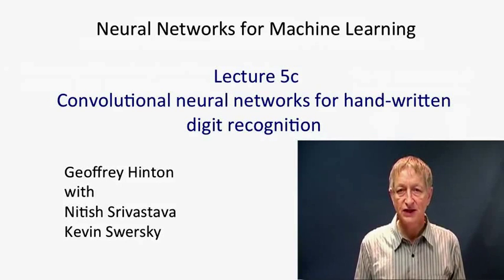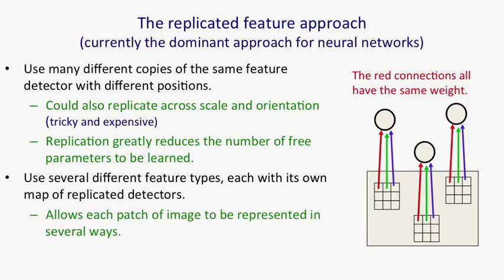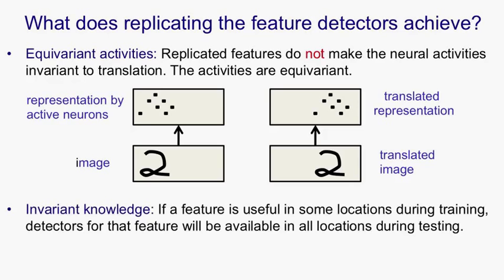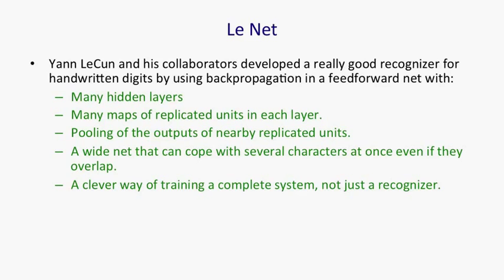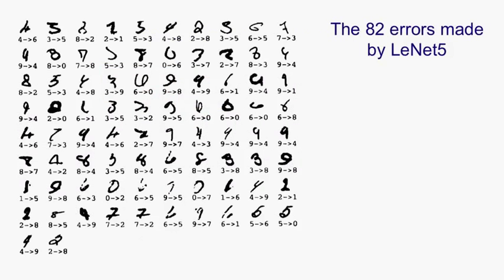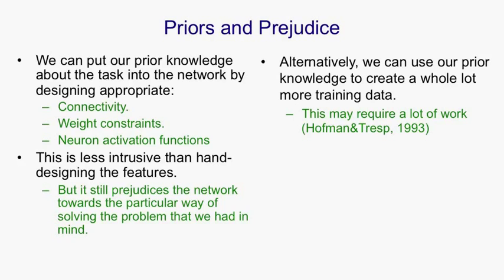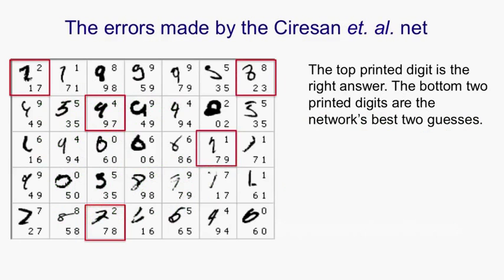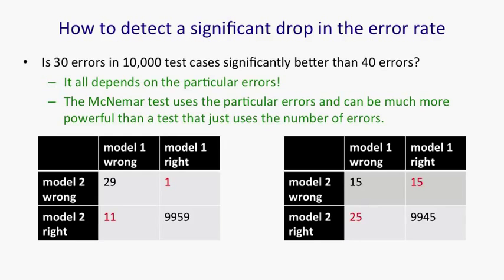Lecture 5.3 — Convolutional nets for digit recognition — [ Deep Learning | Geoffrey Hinton | UofT ]